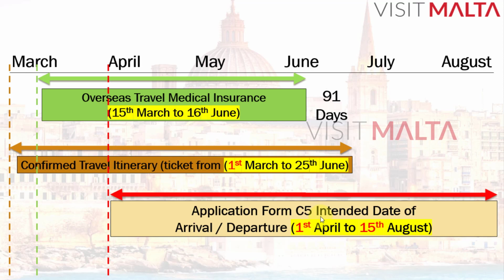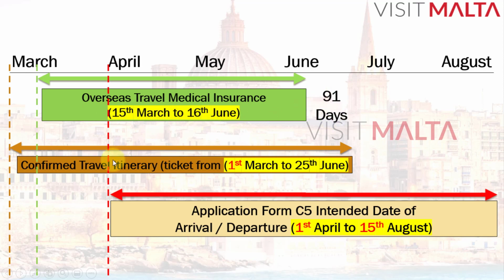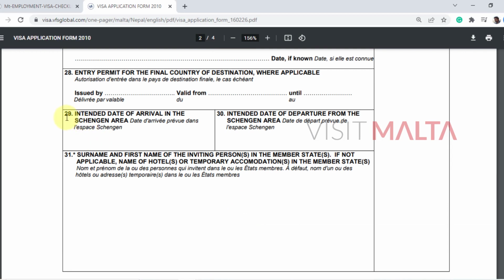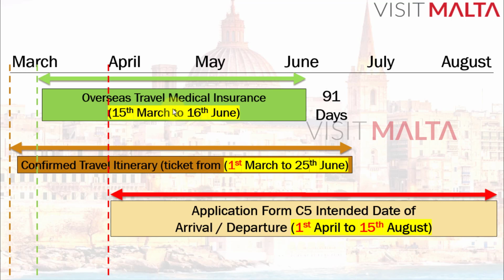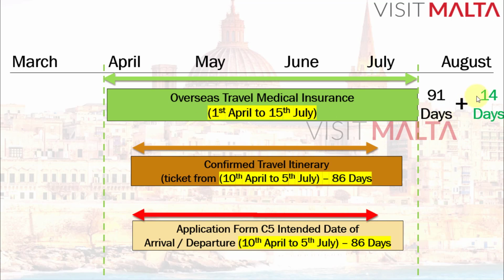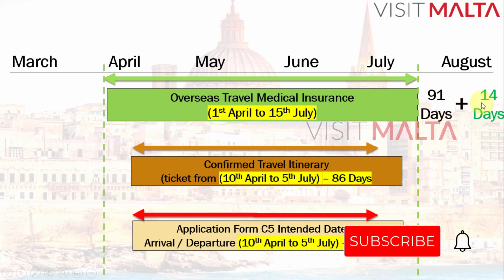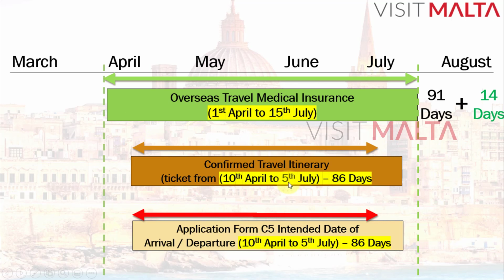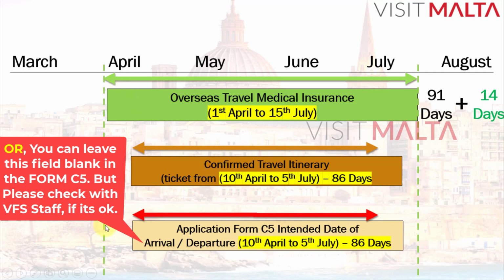Malta Visa Date of Travel Itinerary, Travel Insurance, Intended Date of Arrival, Departure in VFS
Welcome to Visit to Malta | Malta Work Permit Channel!
In this video, we have explained the importance of the date of Travel Itinerary, Travel Insurance, Intended Date of Arrival, Departure in the Malta Visa Checklist. We explained why your date in Malta Visa travel insurance to matching with your malta visa travel itinerary and Intended date of arrival and departure in Malta visa form c5.

Related Videos and Frequently Asked Questions:
VFS Global Visa Checklist:

About Visit to Malta:
We are a group of professionals helping people find a job in Malta, VFS Global Visa Requirements, and explaining the procedure to get a work permit in Malta, Residence permits in Malta at free of cost.

Looking for a Job in Malta, Malta Work Permit, Malta VFS Visa, VFS Global Visa Checklist?

Well, you are in the right channel to know about Jobs in Malta, Malta Working Permit, Malt Residence Permit, Identity Malta, VFS Malta Visa checklist and procedure, places to visit in Malta, Malta work visa.

Here in our channel, you can learn more detail about Malta and the cultures of Maltese. We provide all the information free of cost by this YouTube channel to gain more benefits for the people looking for a job in Malta.